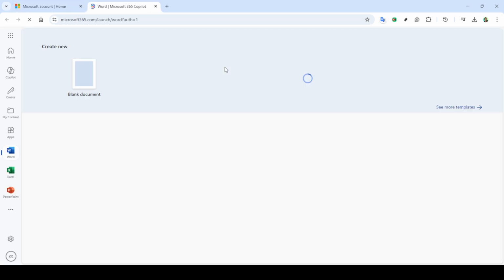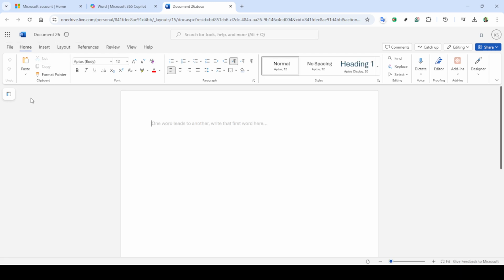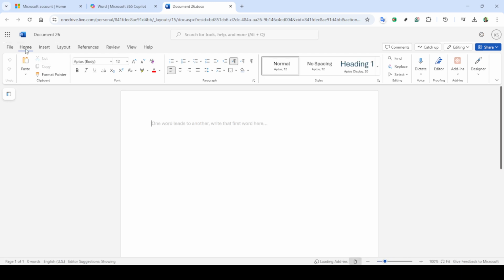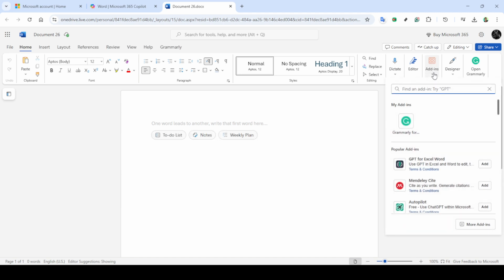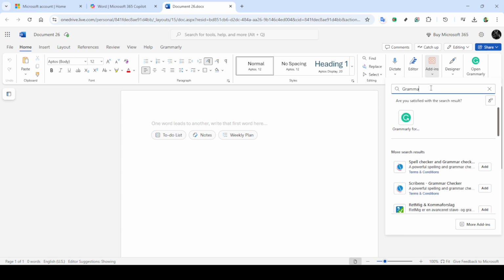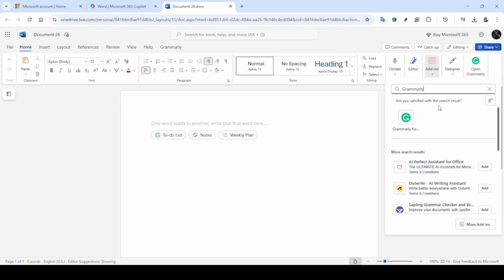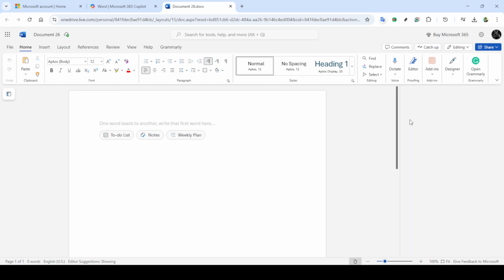Best Method How To Implement Grammarly To Microsoft Word [2025 Full Guide]